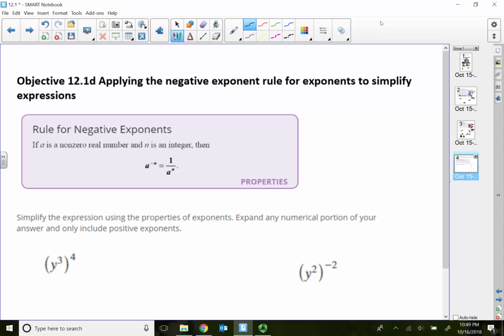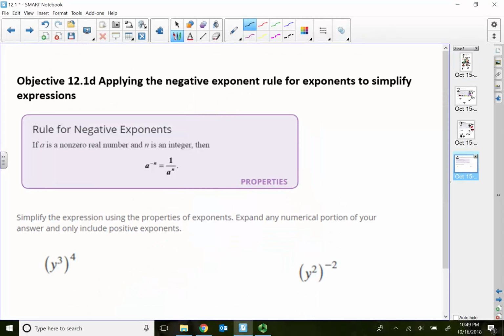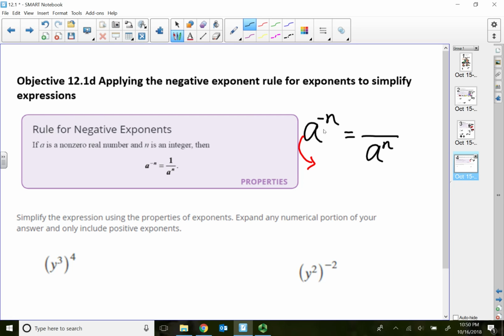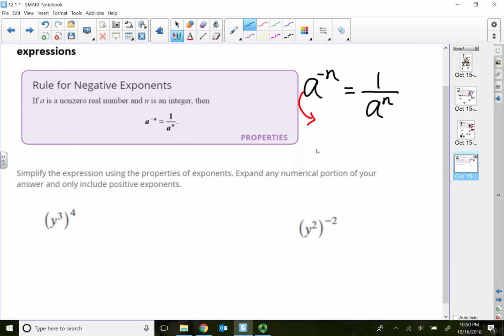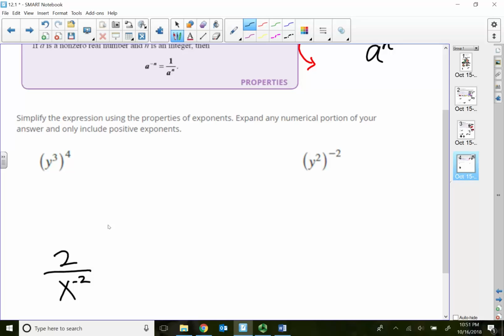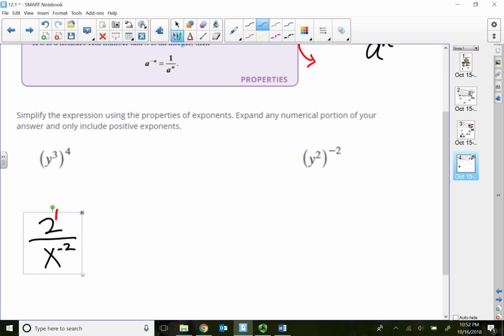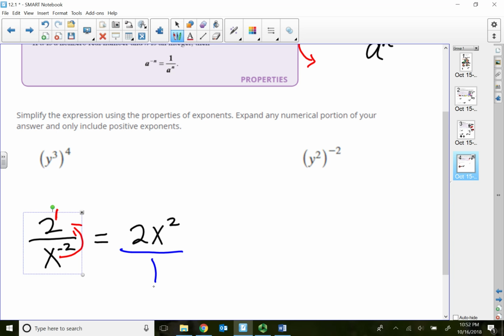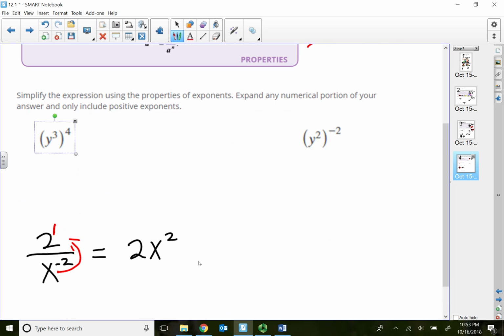108 12.1d Negative exponent rule